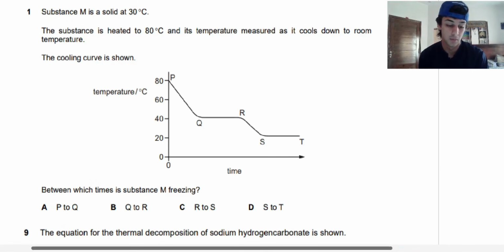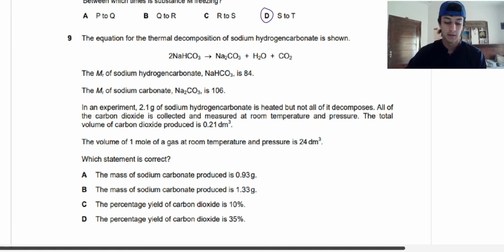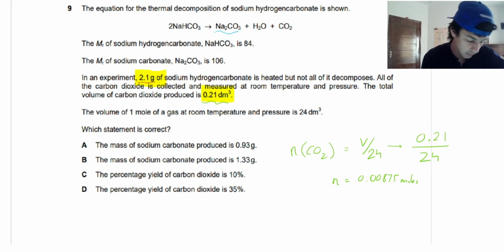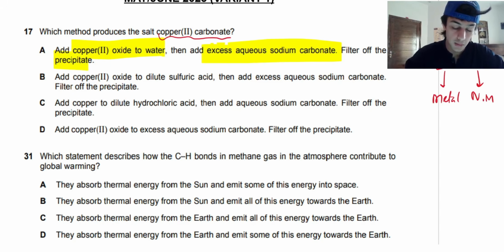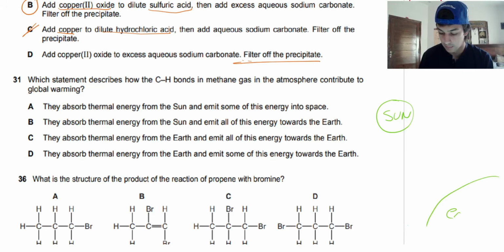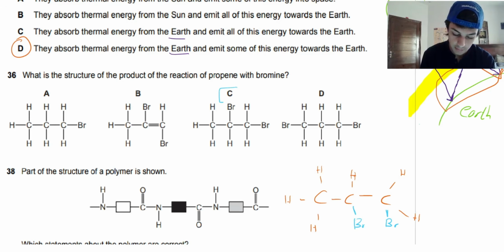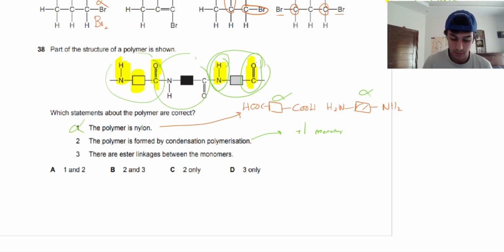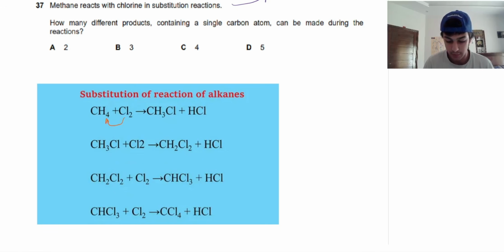Solving DIFFICULT IGCSE Chemistry MCQs | Paper 2 Practice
Struggling with tricky IGCSE Chemistry MCQs (Paper 2)? In this video, we solve difficult past-paper multiple choice questions step by step, explaining the concepts and reasoning needed to reach the correct answer.

This is perfect for students preparing for. By practicing these types of questions, you'll improve your conceptual understanding, exam technique, and speed during the actual exam.